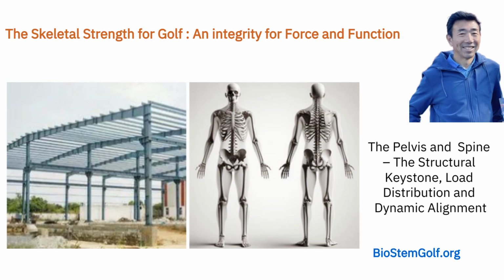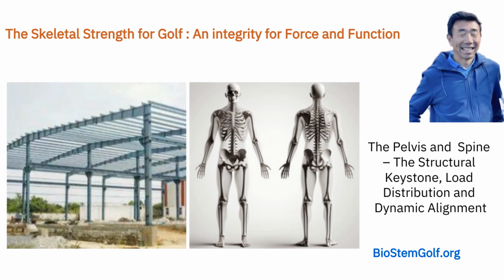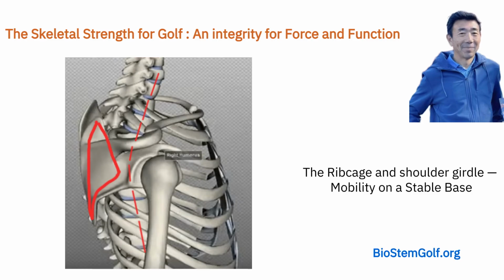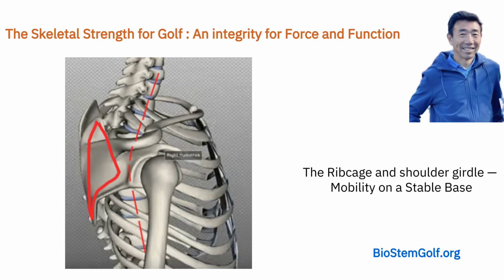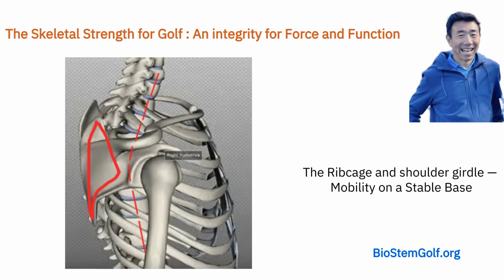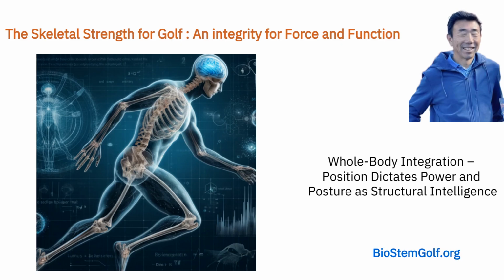The Skeletal Strength for Golf An integrity for Force and Function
The concept of entire skeletal structure working  in different positions to generate force can help golfers to generate big force applying whole body structure during golf swing. The human skeletal system is the foundational framework for all movement, providing structure, support, and the critical leverage needed to generate force. When the body shifts positions—whether standing, rotating, bending, or jumping—the bones act in concert with joints and muscles to produce and direct force efficiently.